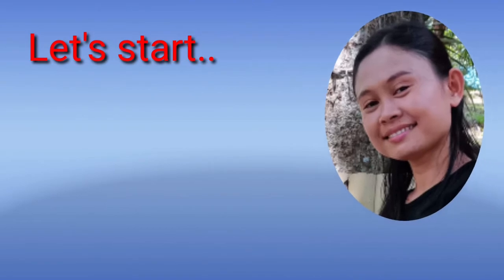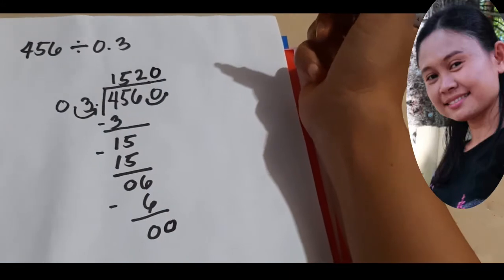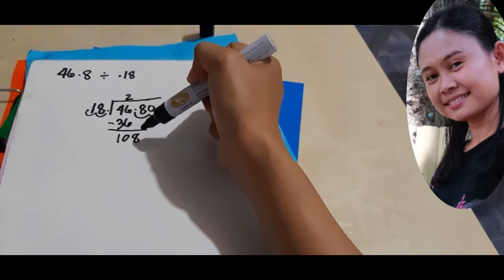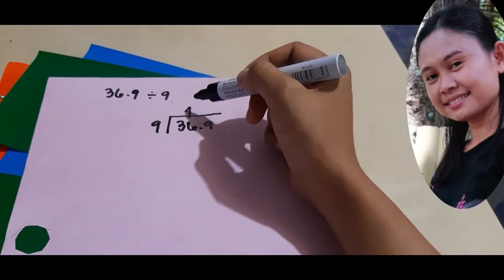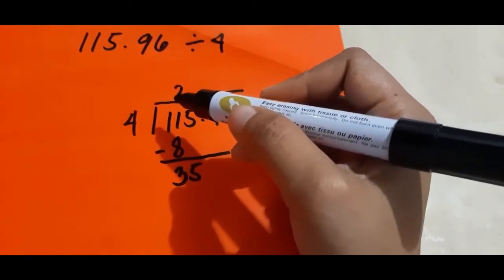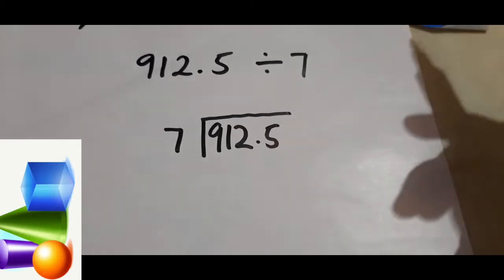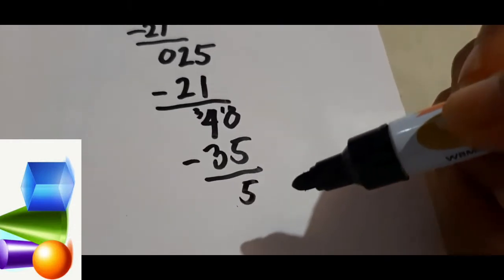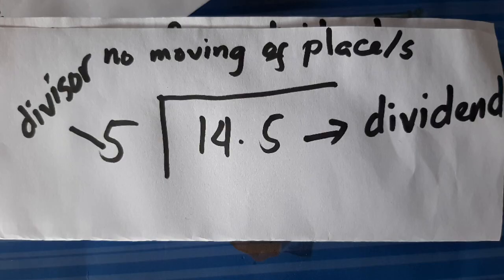Grade 6: Division of decimal numbers